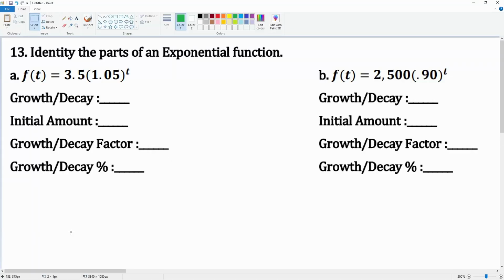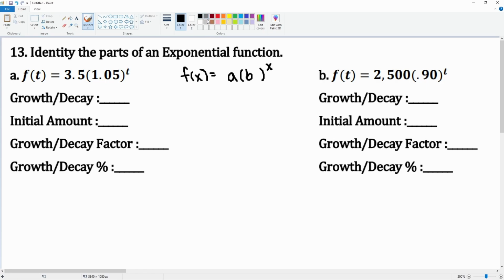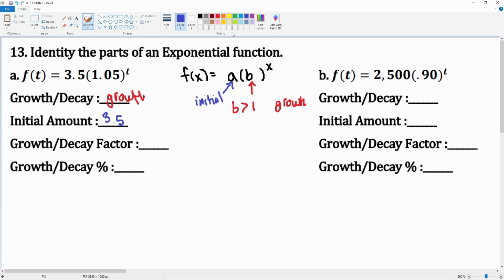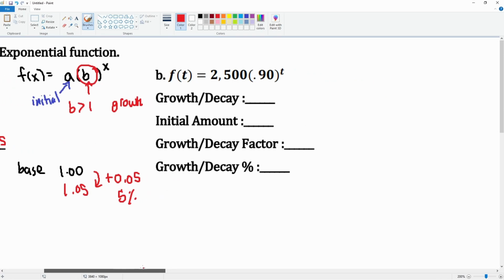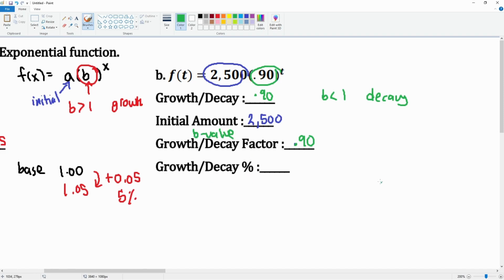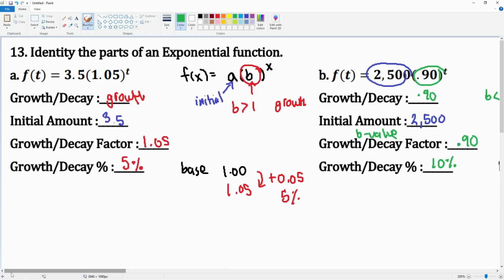Chapter 7 Problem 13 Identify the parts of an Exponential Function